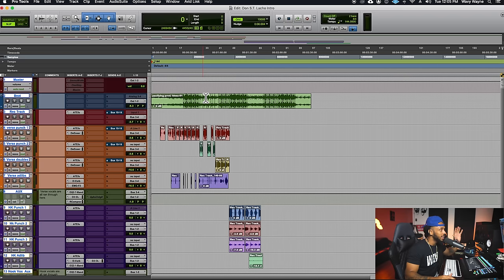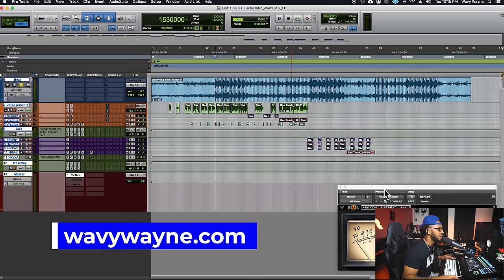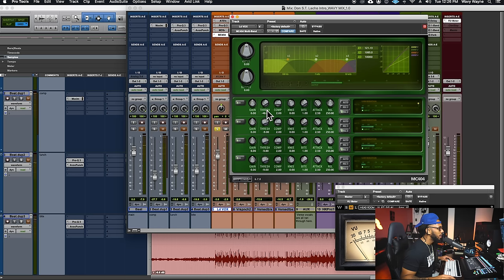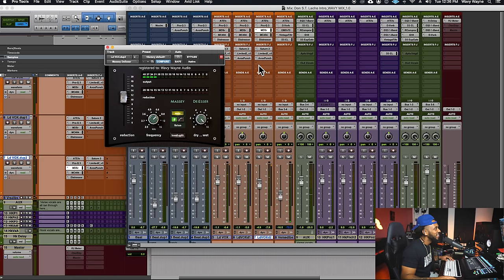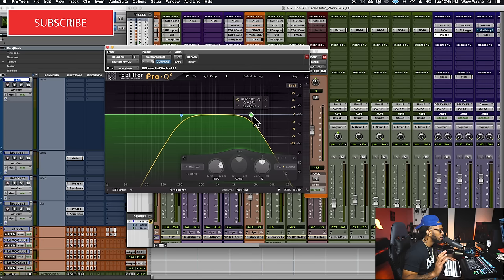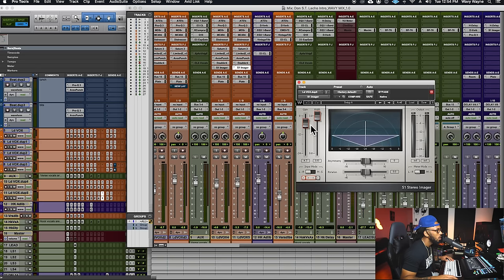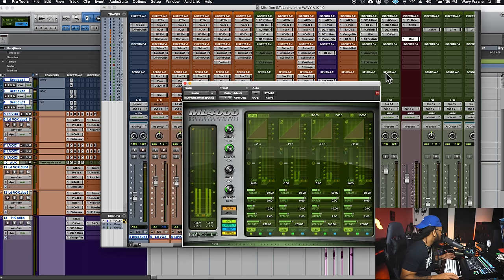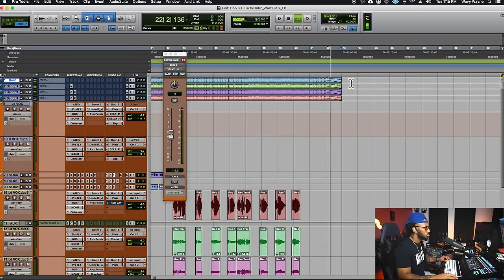How to Mix a Song from Start to Finish | 2- Track Beat and Vocals Mix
Save time with my custom templates AND get the gear I use!

Want to see how I mix a full session from start to finish? This video will walk you through a full client mix session in ProTools. You get to take a look at a real-time workflow in the studio with a professional mixing engineer. We will cover everything you need to know when it comes to how to mix a song from start to finish. Learning how to mix a song from start to finish can be difficult, but in this video, I will share many tricks and tips to make mixing a song easier than ever before.